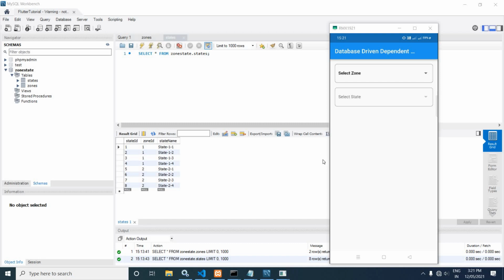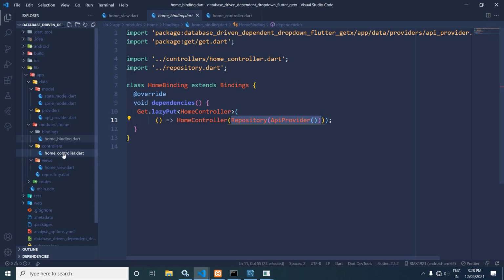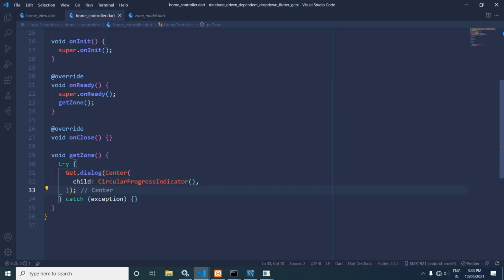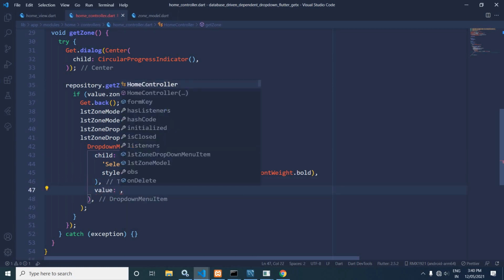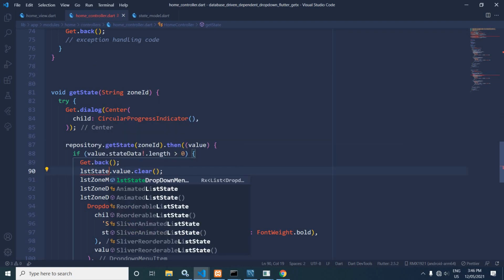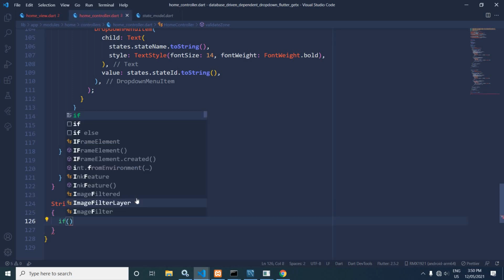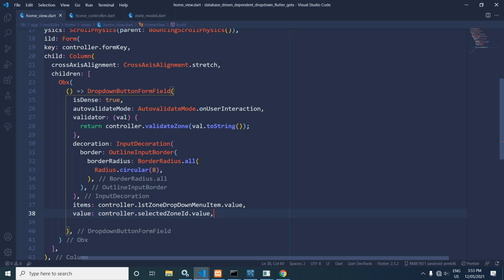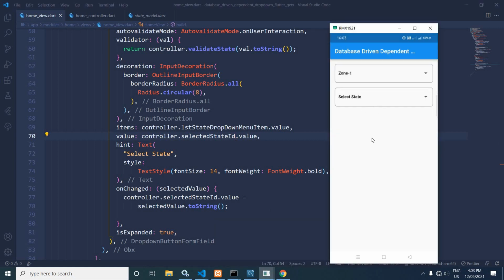Database Driven Dependent Dropdown in Flutter using GetX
In this video I have discussed how to create database driven dependent dropdown in Flutter using GetX.